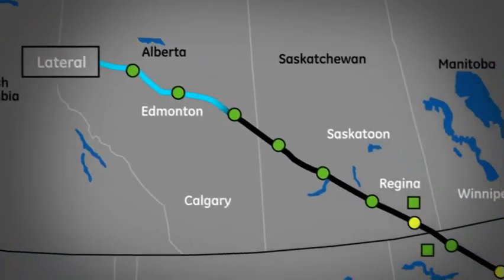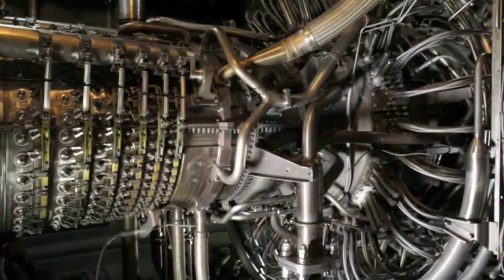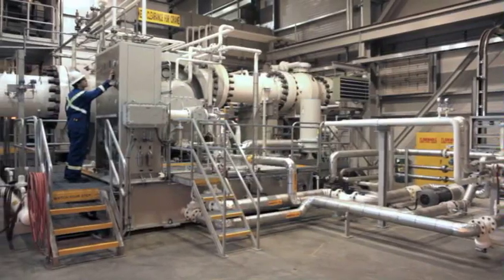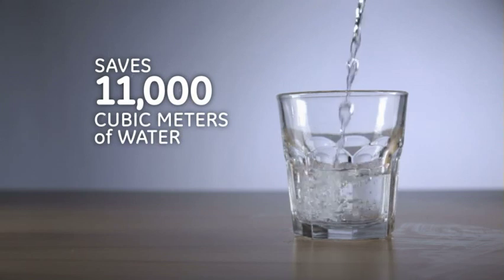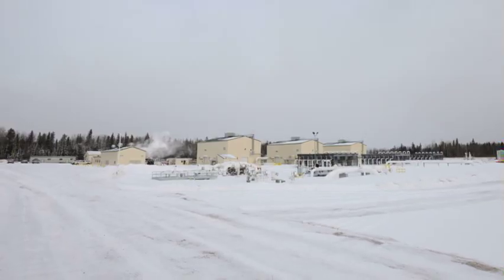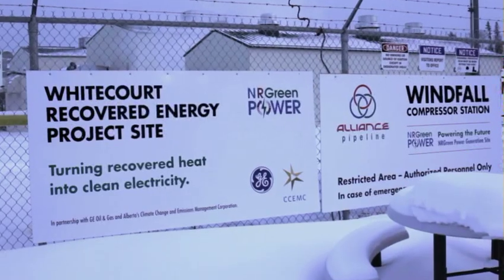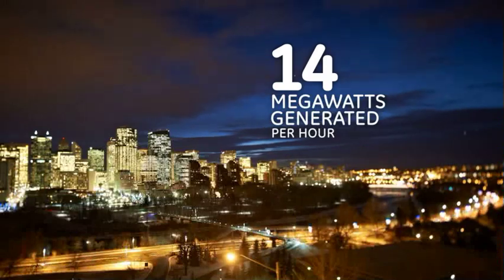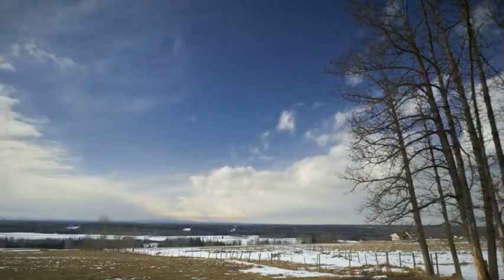NRGreen and GE collaborate to turn waste heat into electricity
NRGreen and GE Energy collaborated to capture waste heat from the Alliance Pipeline compressor stations and convert it to electricity using GE's ORegen technology.